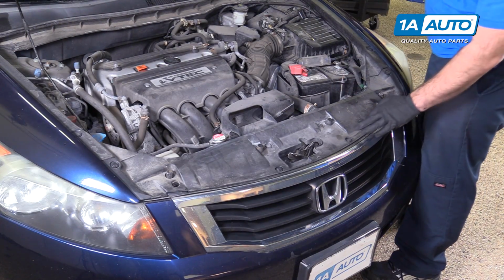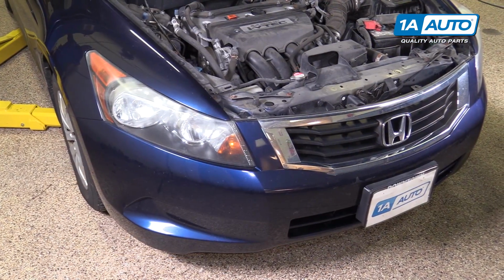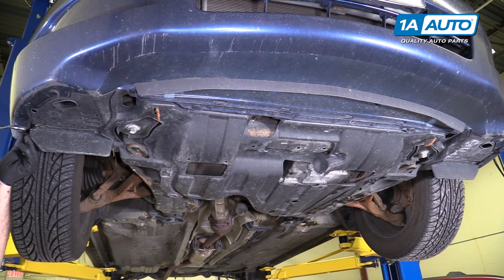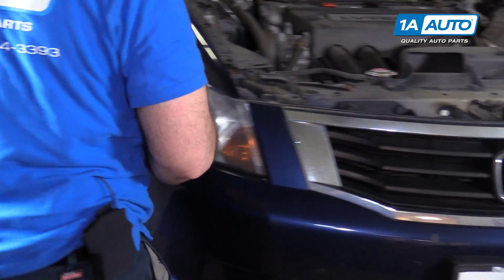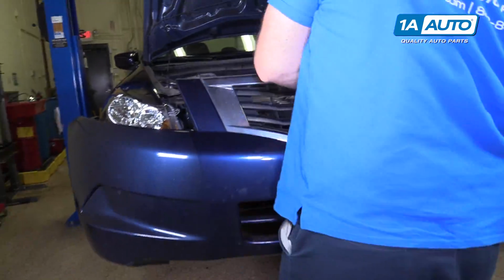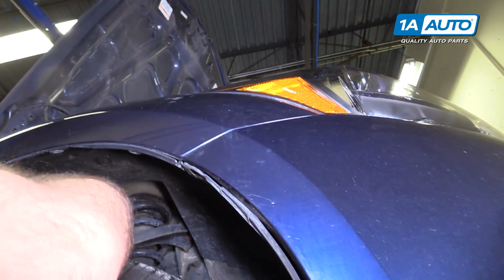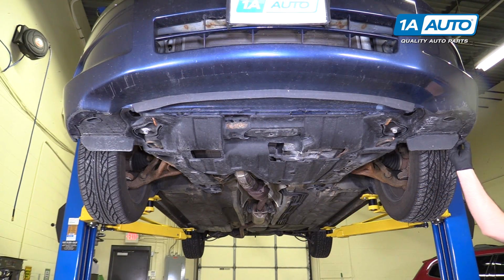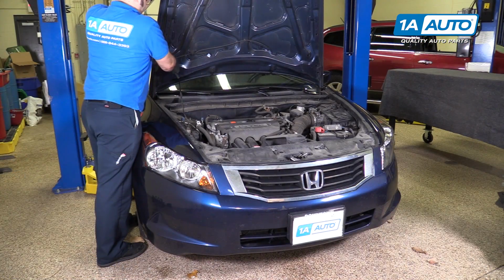How to Remove Front Bumper 08-12 Honda Accord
1A Auto shows you how to remove or replace a damaged, scratched, or broken front bumper cover. The video is applicable to the  08 Honda Accord.

This repair was done on a 2008 Honda Accord and the process should be similar on the following vehicles:
2008 Honda Accord
2009 Honda Accord
2010 Honda Accord
2011 Honda Accord
2012 Honda Accord